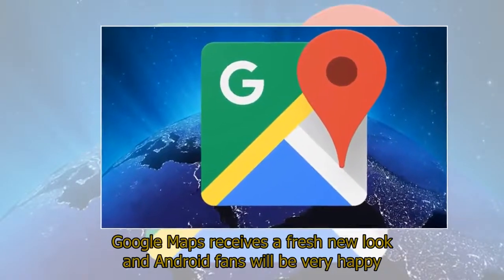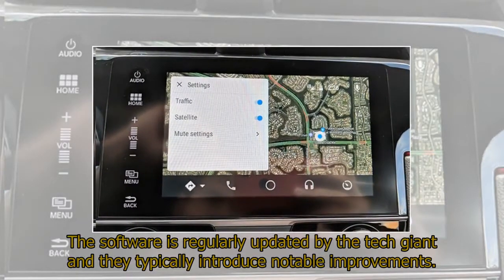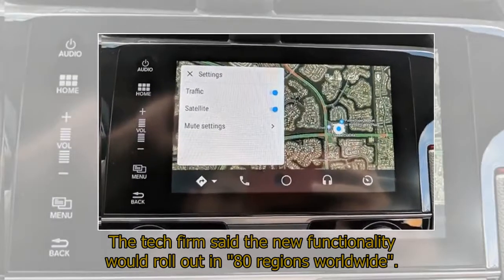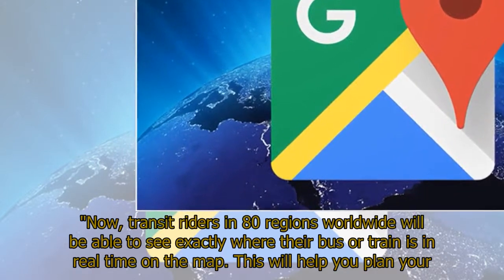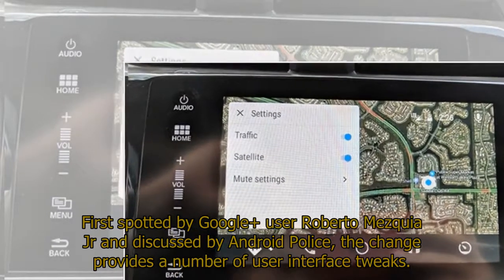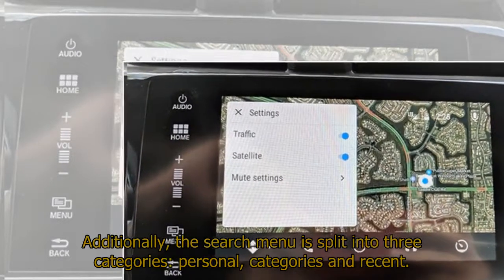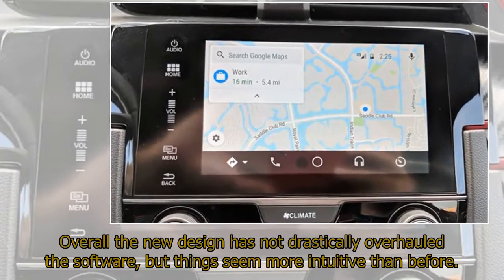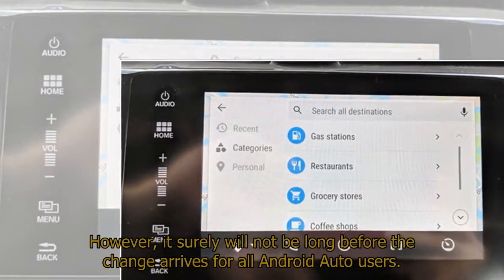Google Maps receives a fresh new look and Android fans will be very happy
Google Maps receives a fresh new look and Android fans will be very happyGOOGLE Maps has received a fresh new look that will surely please Android fans of the lauded navigation service.Google Maps is an incredibly-popular application that is available on Android, iOS and desktops.The software is regularly updated by the tech giant and they typically introduce notable improvements.At the start of the month Google announced it was changing the way commutes are displayed on Maps.Updates are now provided if there is a delay on a route and Android users will be given notifications if there are disruptions in real time.Most notably Google declared the recent upgrade will allow the exact locations of busses and train to be viewed.The tech firm said the new functionality would roll out in "80 regions worldwide".Google explained: "Sprinting to the subway station only to find that your train is delayed is our least favourite way to start the day."Now, transit riders in 80 regions worldwide will be able to see exactly where their bus or train is in real time on the map. This will help you plan your day more efficiently—you’ll know if you can spend an extra few minutes grabbing coffee, or if you really do need to make a run for it to catch your bus."And now Google Maps on Android Auto has just been given a design refresh that makes it more intuitive than ever.First spotted by Google+ user Roberto Mezquia Jr and discussed by Android Police, the change provides a number of user interface tweaks.The search bar on the app has now moved from the right-hand side to the left and the settings menu is now instantly accessible via a button at the bottom of the software.Additionally, the search menu is split into three categories: personal, categories and recent.The first presents the user's favourite locations and those from any lists that have been created.Categories presents generic locations such as petrol stations, coffee shops and more that may be of interest.And lastly recent